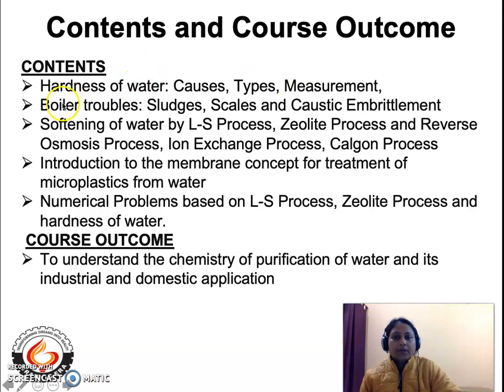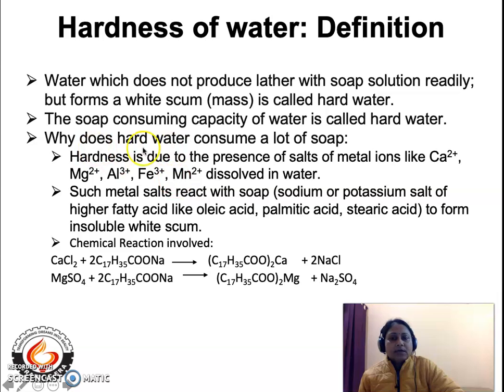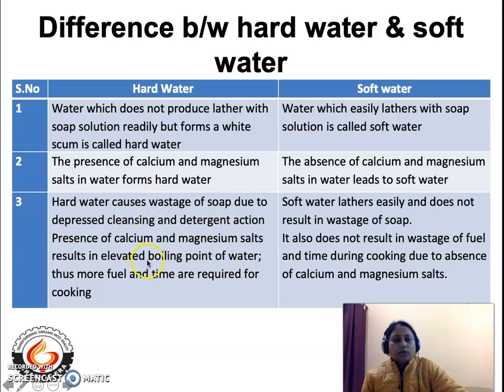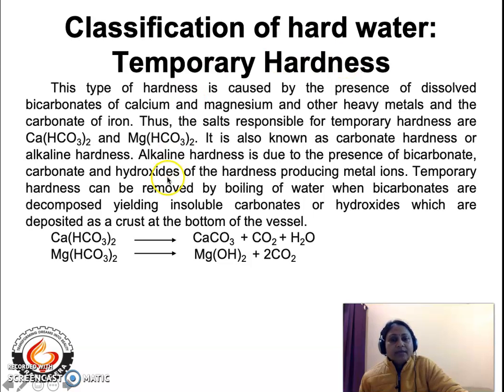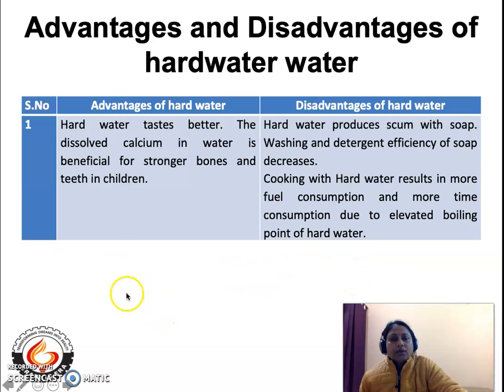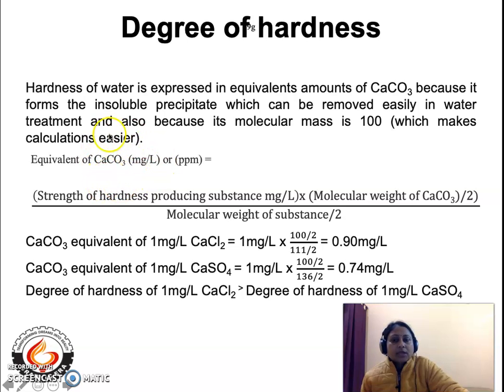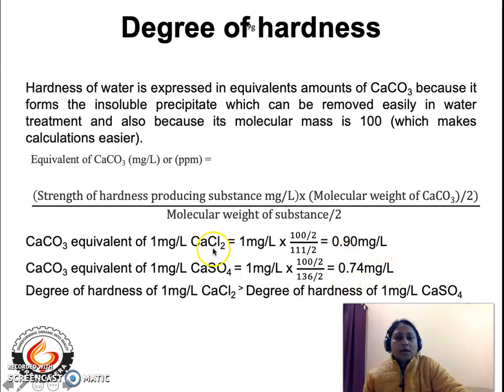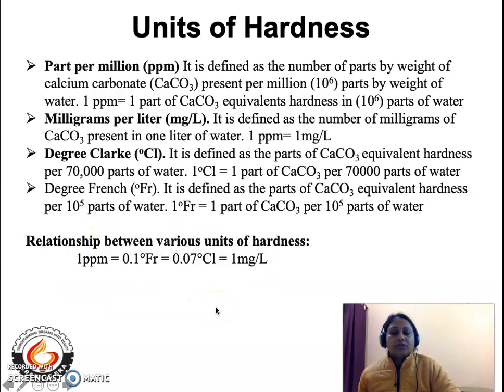Water Chemistry 1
Definition of hardness; Causes of Hardness; Classification of hardness; advantages and disadvantages of hardness; difference between hard water and soft water; Units of hardness; degree of hardness